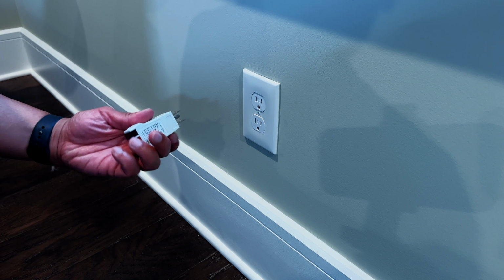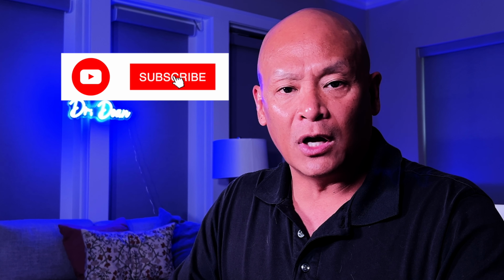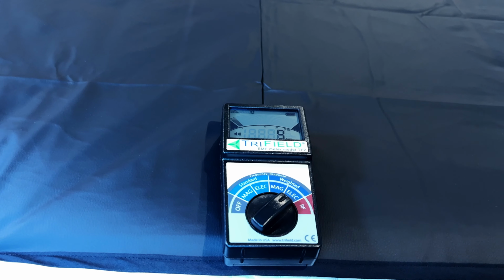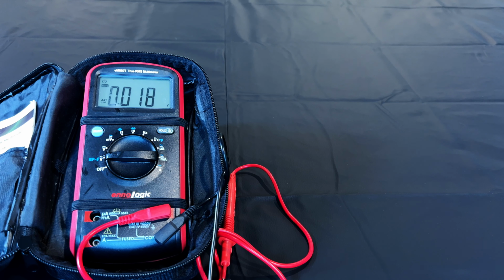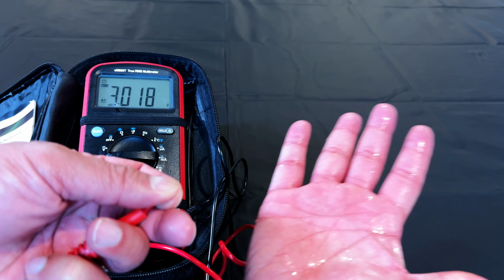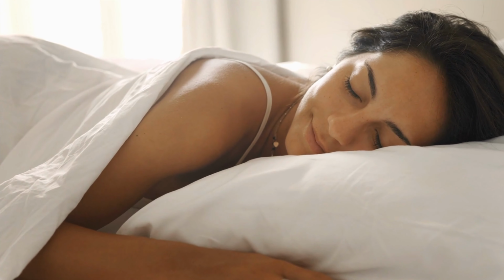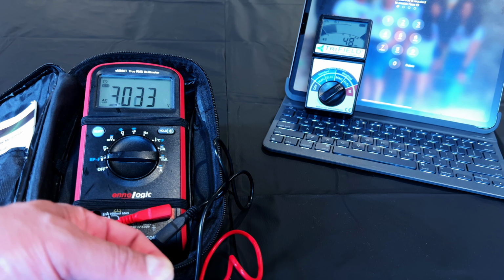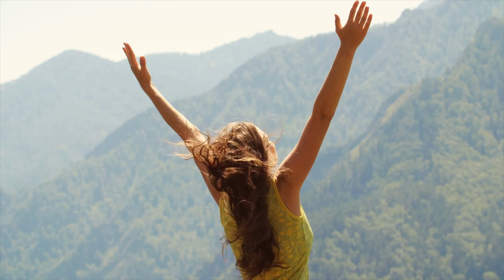Can Earthing Grounding Mattress REALLY Change Your Life in 7 Days?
In this video, I'll show you how to properly set up your earthing mattress cover for the best results and demonstrate how to check if it’s grounded properly using a voltmeter. We’ll also dive into the importance of grounding devices, especially while sleeping, and how they can mitigate the harmful effects of EMF exposure. Grounding your mattress with a groundingmat helps reduce electromagnetic fields (EMF), making it essential for achieving EMF protection. Plus, I’ll prove that a grounded mattress cover does not pick up EMF when plugged into a properly grounded outlet, ensuring you get the benefits without interference. Lastly, we’ll demonstrate how grounding can significantly reduce induced AC voltage on the body, which supports better sleep, overall health and wellness, and even holistic health.

Don’t miss this comprehensive guide to creating a safer, healthier sleep environment and improving your sleep quality with natural wellness strategies like grounding. It’s time to experience the benefits of grounding for your health and learn how to protect yourself from electromagnetic radiation while sleeping. Watch now to see how grounding your body and your mattress can promote a wellness journey toward a grounded life and EMF-free sleep.

RALENO LED Video Lights and Stand Kit
Filmed with iPhone 13 Max
Gimbal Stabilizer for iPhone
Audio Recorded with Zoom H1N
Video Edited on Macbook Pro M2 Max with FCPX

Dr. Doan’s book “Hooked on Games”

I'm not your doctor, and I'm not giving medical advice. My videos may include copyrighted content used without explicit authorization.